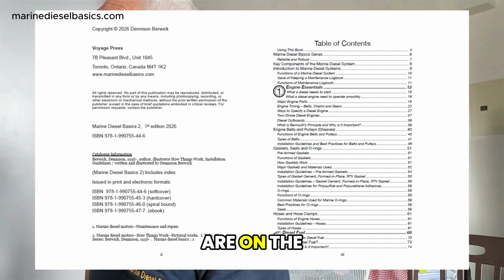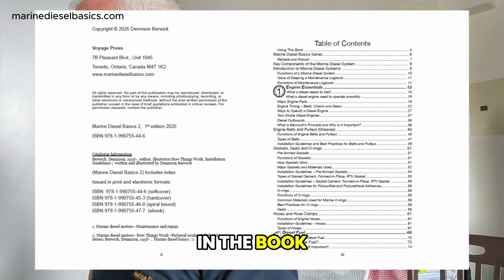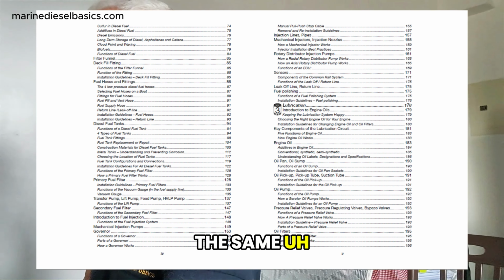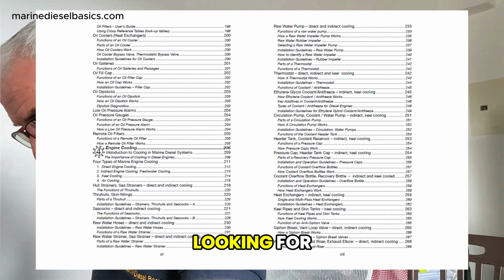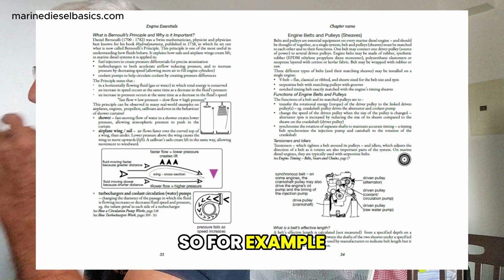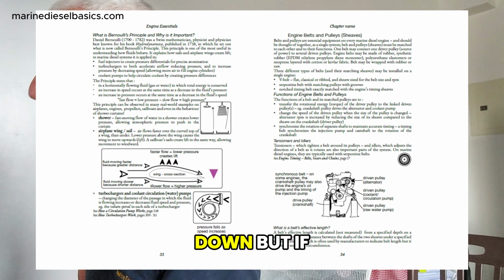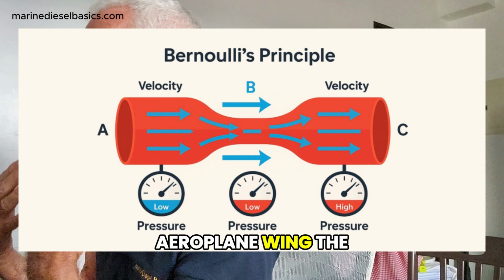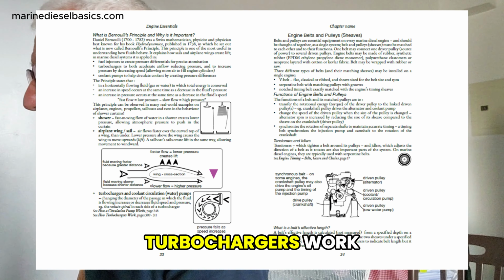𝗚𝗘𝗧 𝗘𝗔𝗥𝗟𝗬 𝗔𝗖𝗖𝗘𝗦𝗦! (MDB2 Book Navigation)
It’s finally coming — Marine Diesel Basics 2! 🚤

From fuel and cooling to electrics and propellers — everything you need to know how it works.